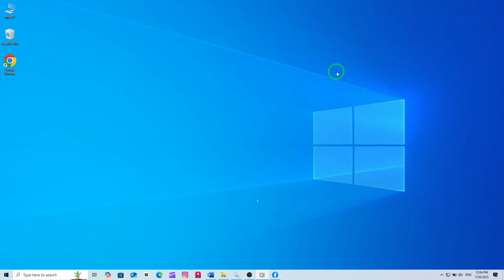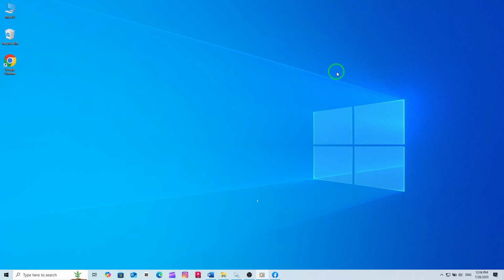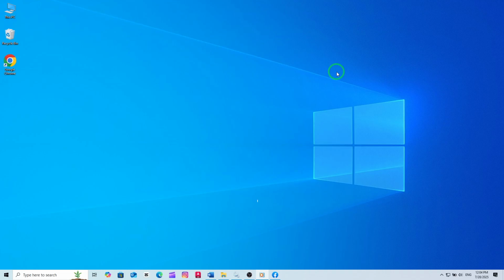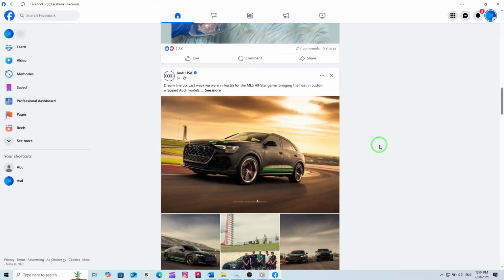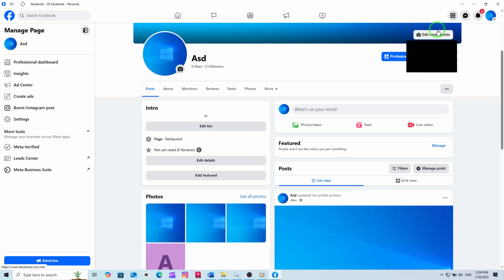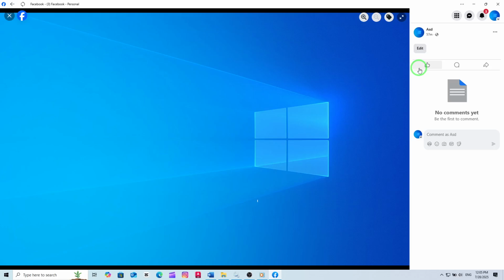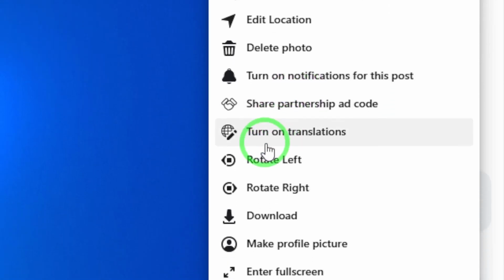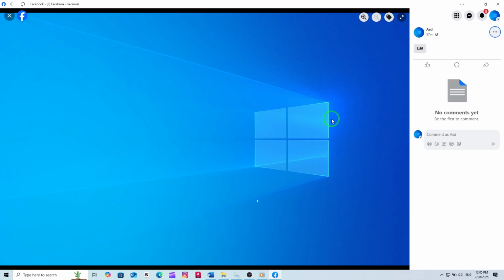How To Enable Translate On Your Cover Photo On Facebook App On PC (New Update)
Learn how to enable translation on your Facebook cover photo using the latest Facebook app update on your PC. This quick tutorial will help you make your profile photos accessible to a wider audience by allowing automatic translations.

1. Open Facebook app

2. Click on the profile photo at the top of the page

3. Enter to your account, click on your cover photo

4. Click on the three dots under the photo

5. Choose Turn on translation-

Chapters:
00:00 Intro
00:12 Soultion
01:05 Outro